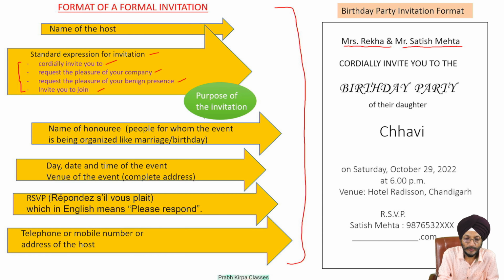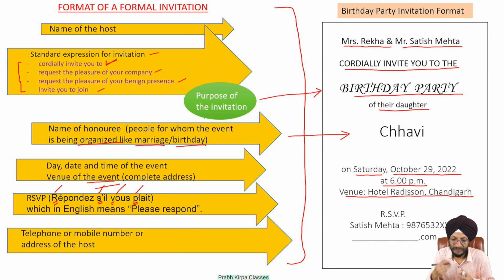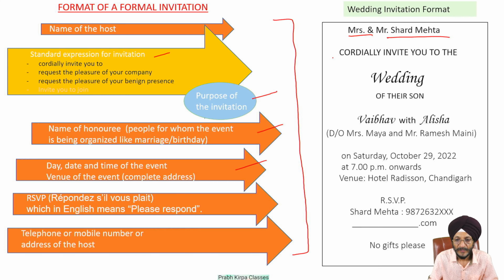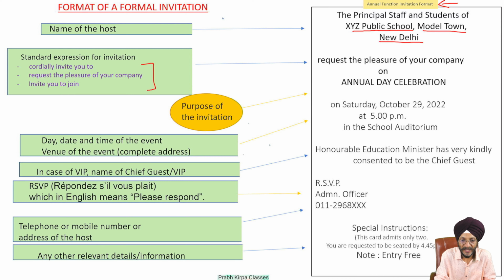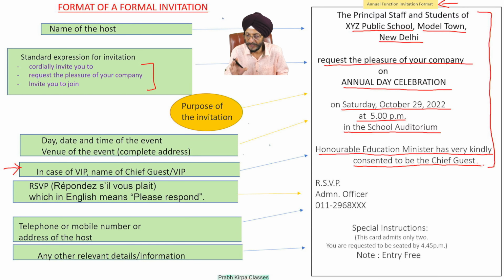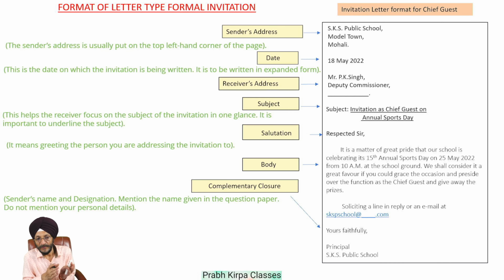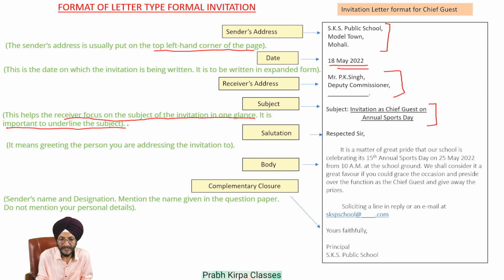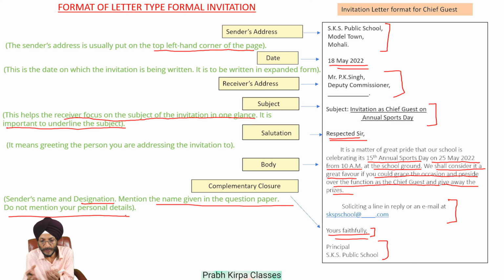Format of Formal Invitation